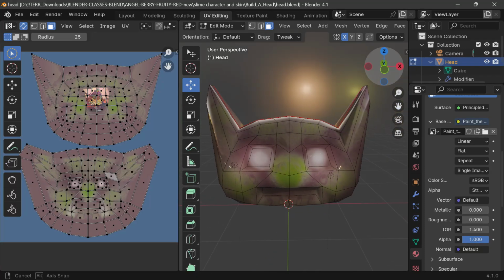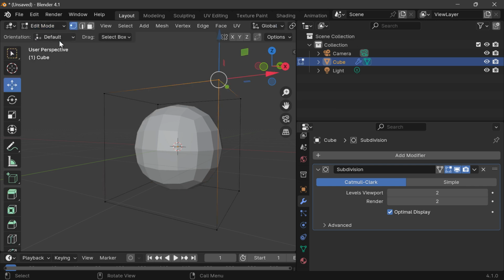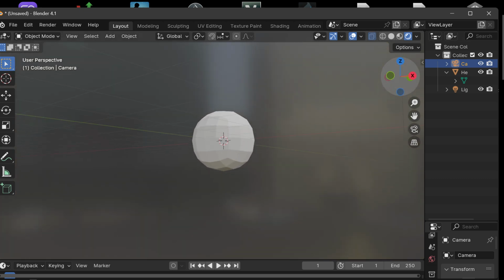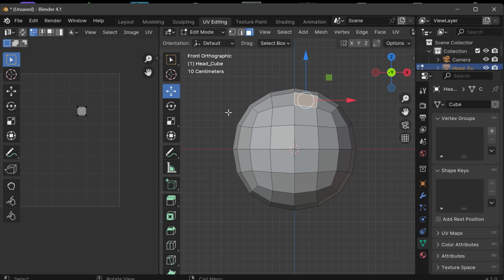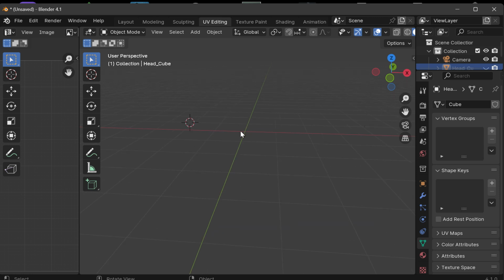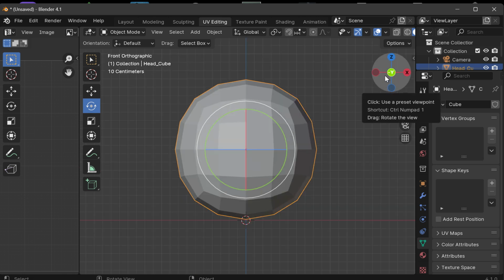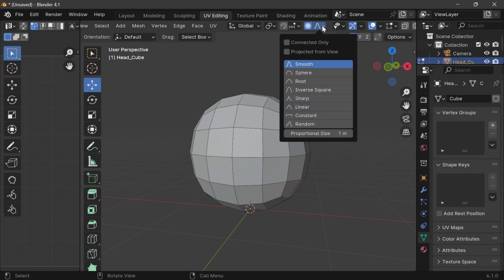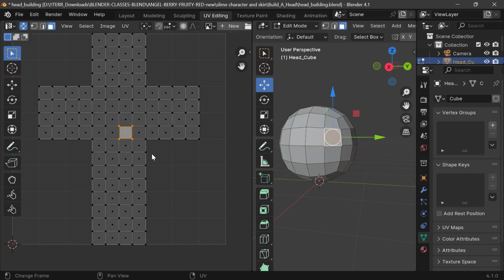#2 Build a Cartoon Game Character Head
StarFluke Game Character building in Blender 3D